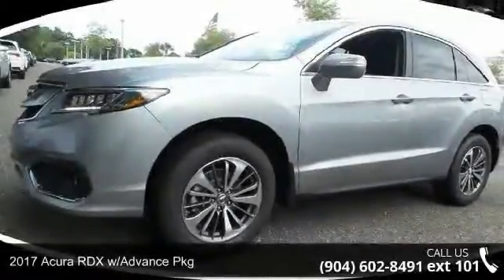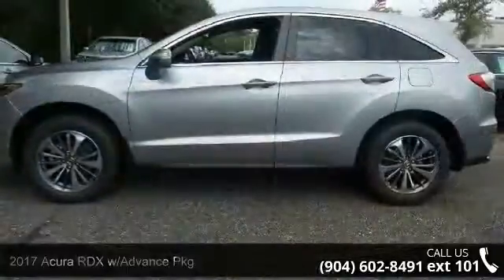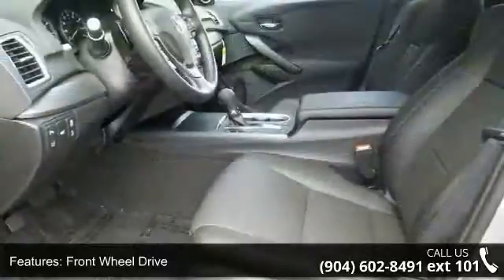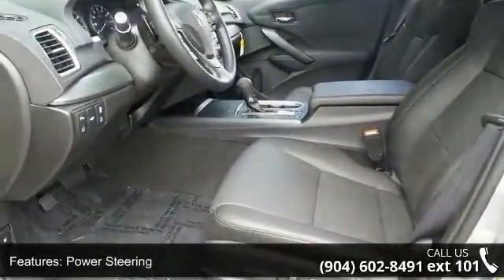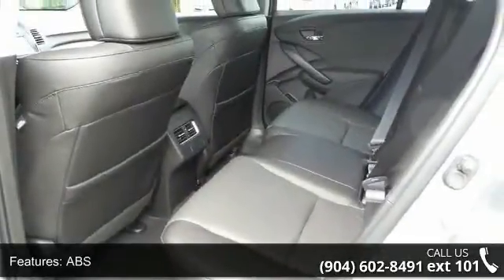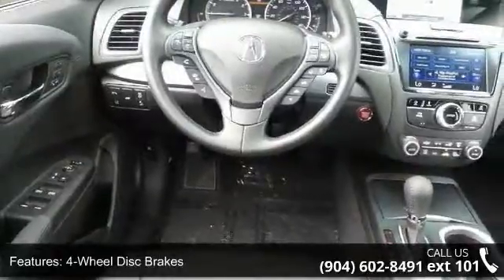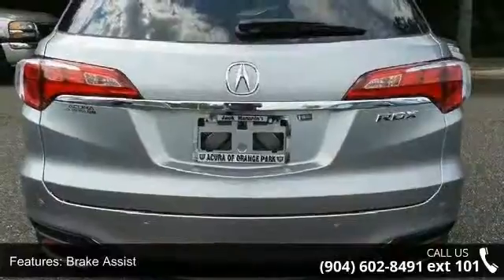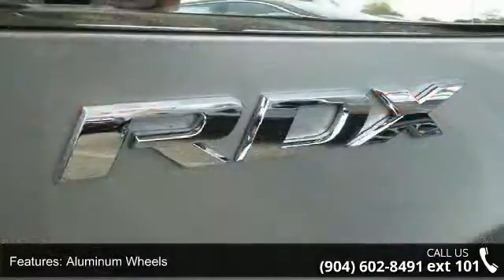2017 Acura RDX w/Advance Pkg - Acura of Orange Park - Jac...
(All prices do not include taxes, estimated tag fees, dealer documentary fee or dealer added equipment)